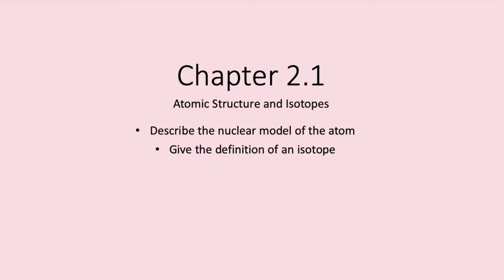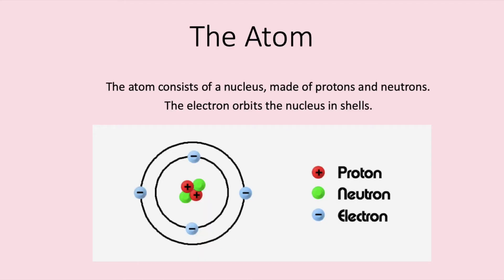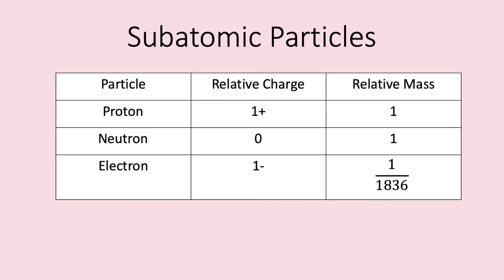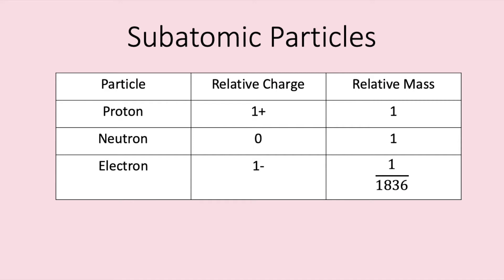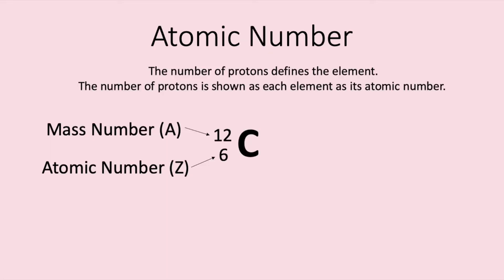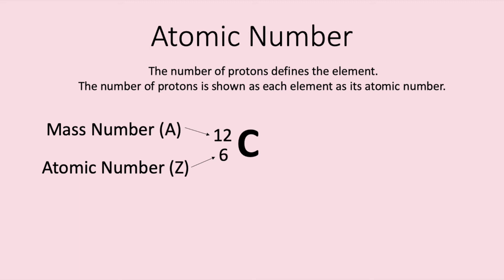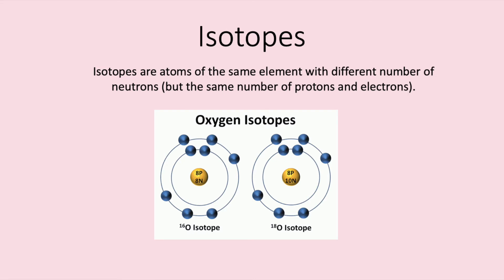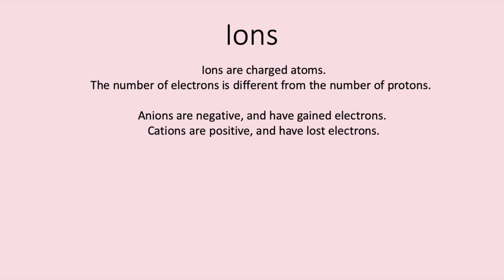Atomic Structure and Isotopes - A Level Chemistry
In this lesson, we cover chapter 2.1 of the A Level OCR A specification.
You should learn about the nuclear model of the atom and isotopes.
Feel free to request topics or ask questions below.

Answers to the Quick Quiz:
1.  1/1836
2. 0 - the atom is neutral
3. Isotopes are atoms of the same element with a different number of neutrons (but the same number of protons).
4. Z
5. A cation is a positive ion, an atom that has lost electrons.

Hope your revision goes well!